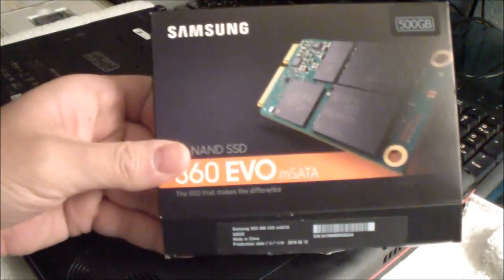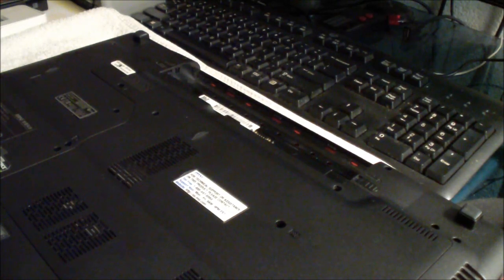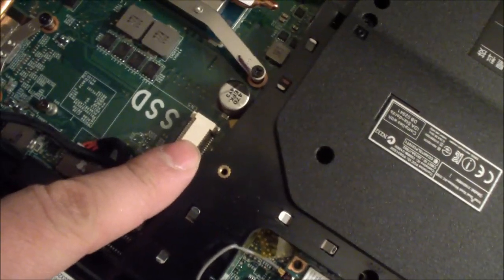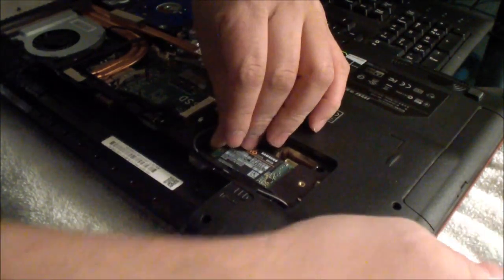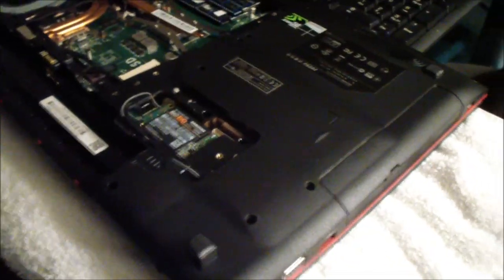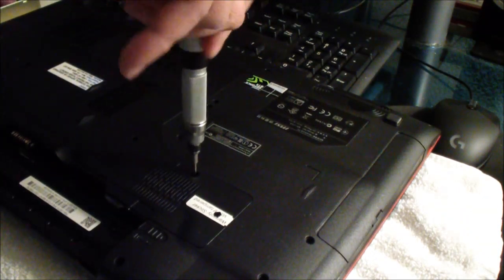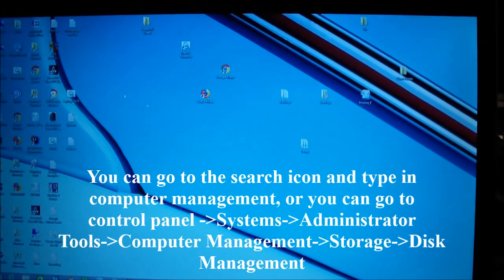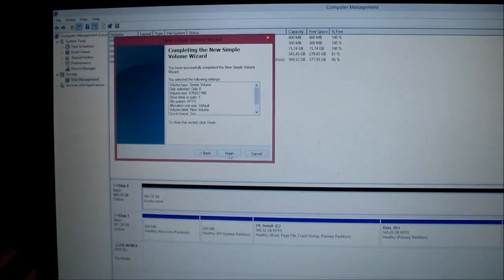MSI Ge70 Apache Pro 012: How to Install a msata SSD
The MSI GE70 Apache laptop has two Msata SSD slots, so you can add two Msata SSD drives if you wish. In this video, I will install only one Msata SSD drive. The Msata SSD is about 3 to 5 times faster than a standard 2.5" hdd, so it could speed up your boot time.

I did have some problems trying to clone the 1 tb hdd hard drive for this 500 gb SSD hdd, because the 1 tb hdd is larger than the 500 gb SSD hdd. I just have to install Windows 8.1 on this computer, and I have to get all the drivers for this computer on MSI's

Procedure:
1. Remove the battery by opening the latches.
2. Remove the 5 screws holding the back plate in place.
3. Install the Msata ssd in one of the two Msata slots. Put the Msata ssd in at a 40 degree angle to the msata slot, it should just go in without any force. Then, push the msata ssd in, but make sure the msata drive is in first. Then, screw the screw in place.
4. Put the back plate lid back on.
5. Screw all 5 screws back in.
6. Put the battery back in.
◙ Tool Set used in this video: iWork 88-670 Smart Phone Repair Tool Kit for Electronics @ Amazon
◙ Samsung 860 EVO 500GB mSATA Internal SSD @ Amazon (NOT Available)
◙ Dogfish SSD mSATA 500GB Dogfish Internal Solid State Drive @ Amazon
       • SSD mSATA 500GB Dogfish Internal Solid State Drive

◘ Information about SSDs

♦ SSDs and Different Types of Nand Memory

◘ Installing and Configuring SSD Videos

◘ Move Browser Cache Folders

◘ Software for SSDs

♠ If you wish to donate, you can on my Paypal account